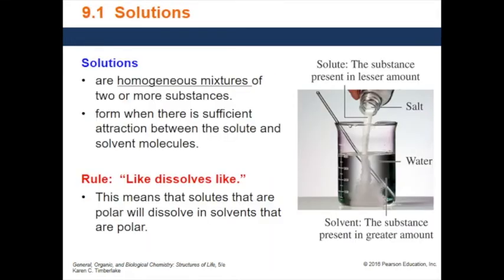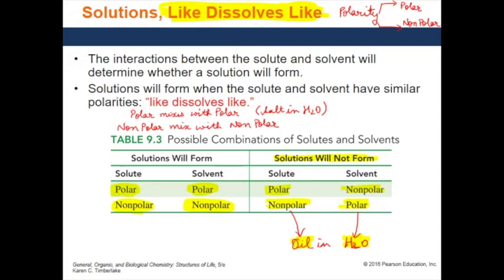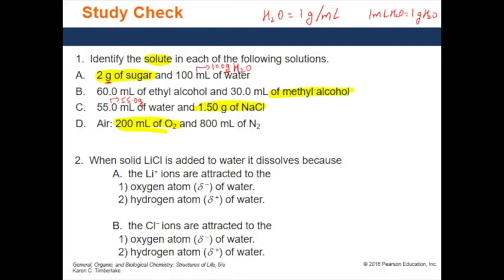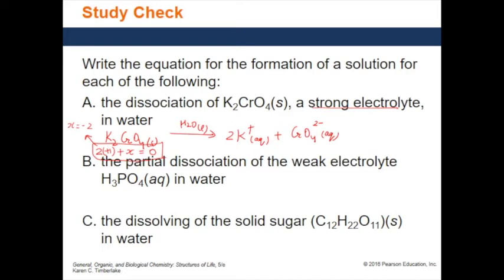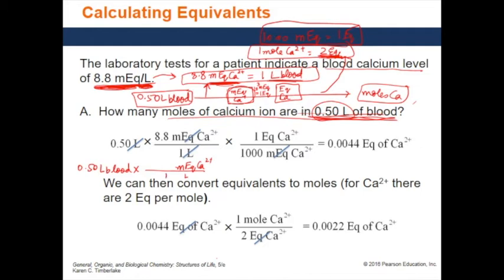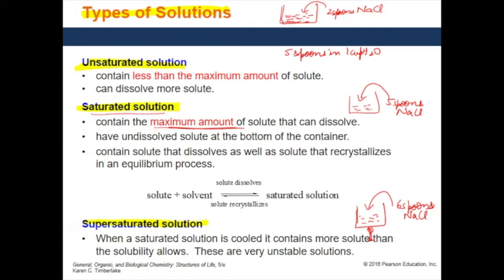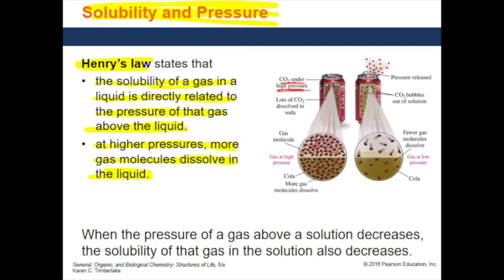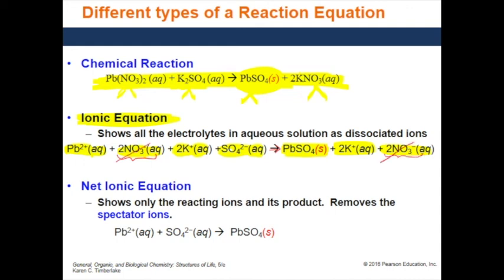Solutions, electrolytes, solubility